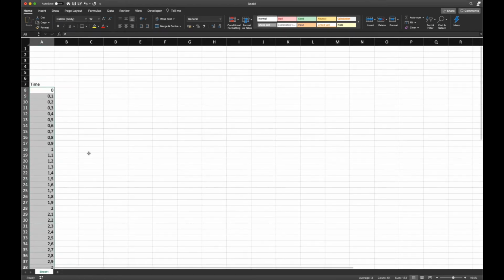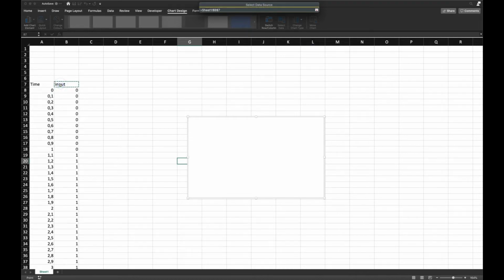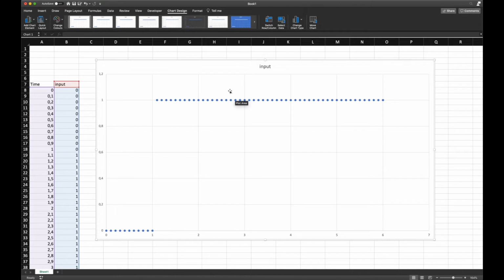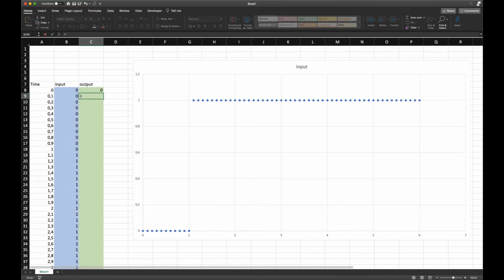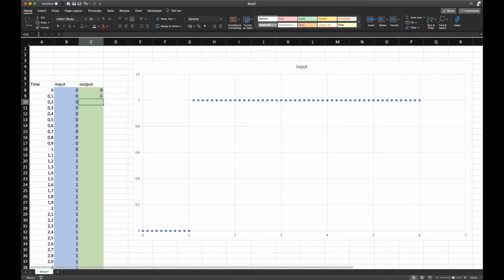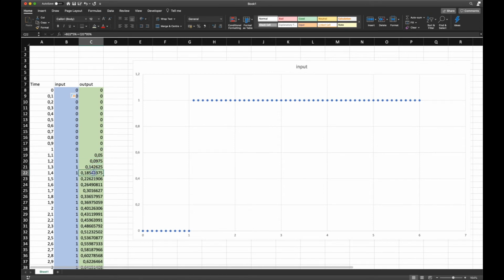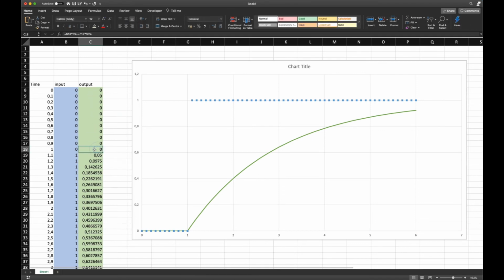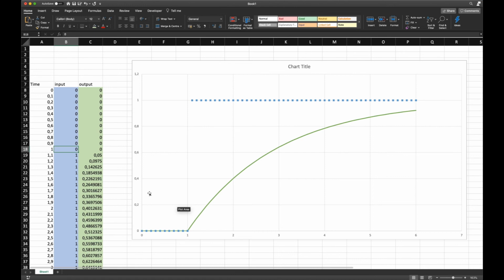LP Filters 1